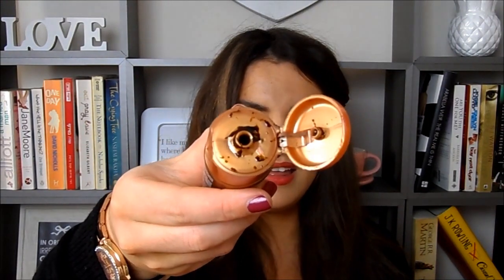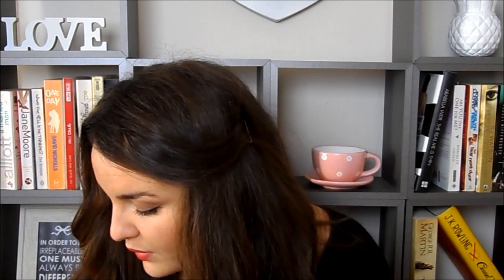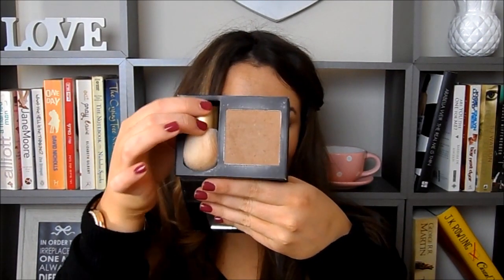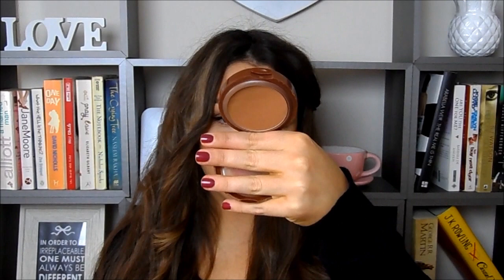How To Look Tanned In Winter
Palmers cocoa butter natural bronze
cocoa brown gradual tan
loreal glam bronze universal sun
Almay sunless tanning gel
Clarins radiance plus